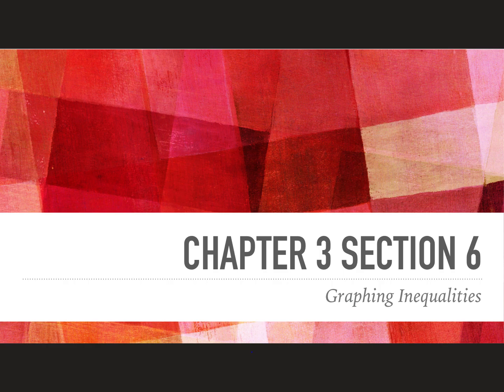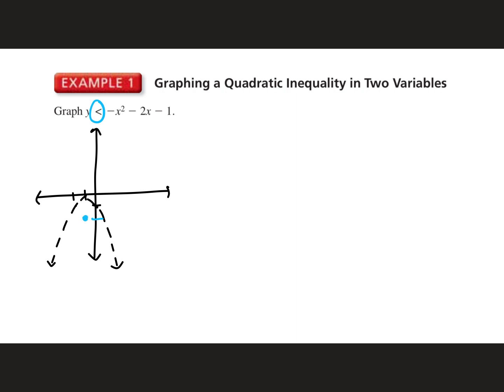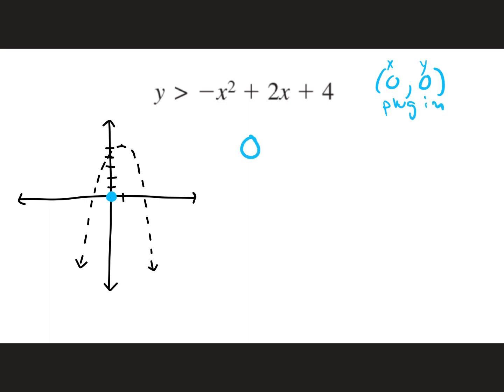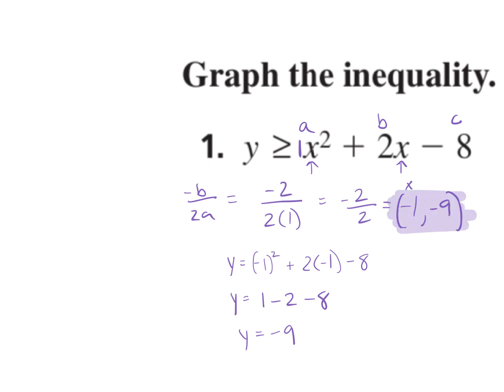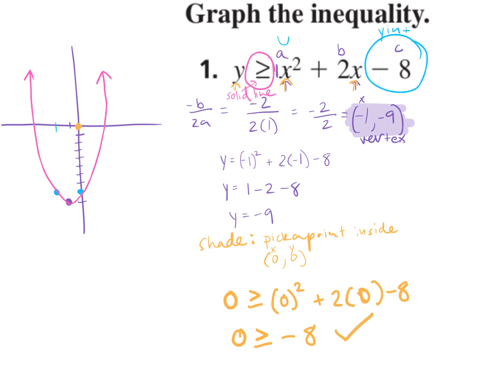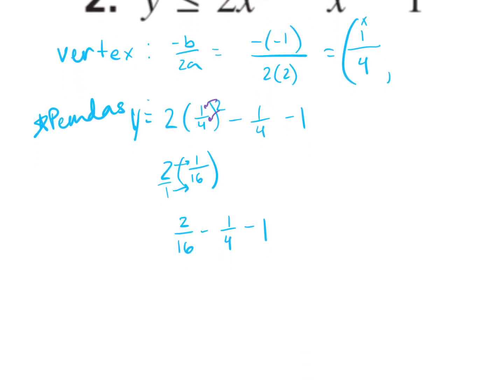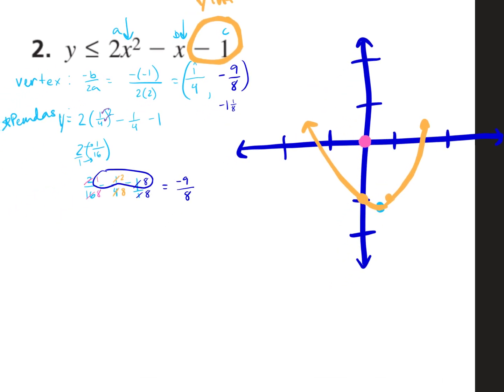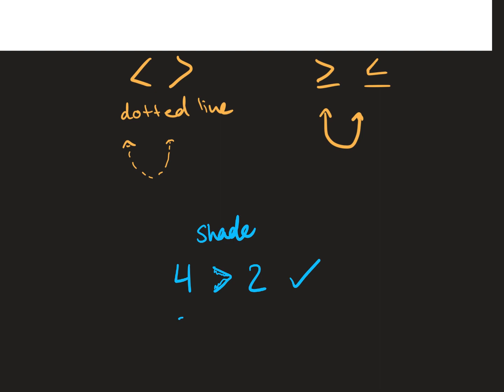11.15 Alg2 3.6 notes PART 1